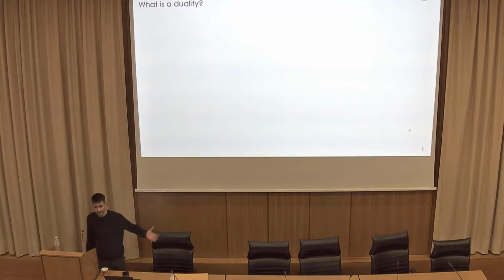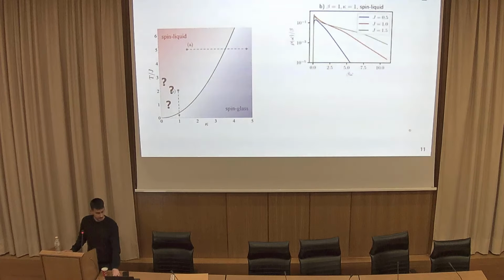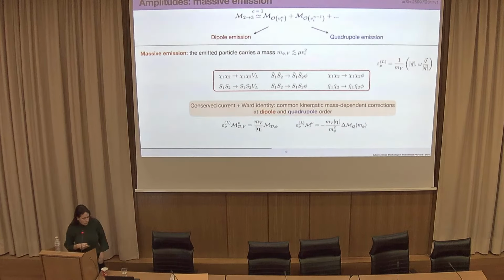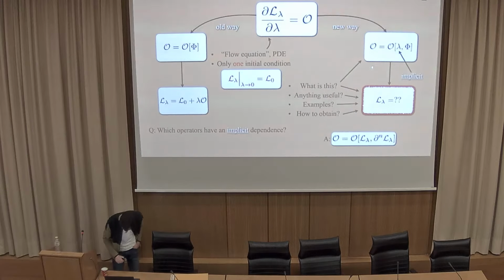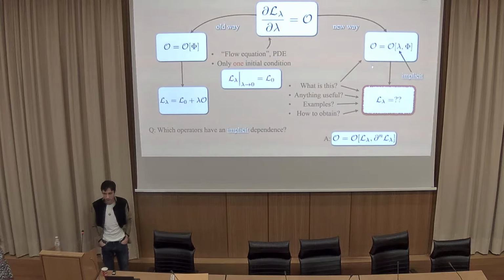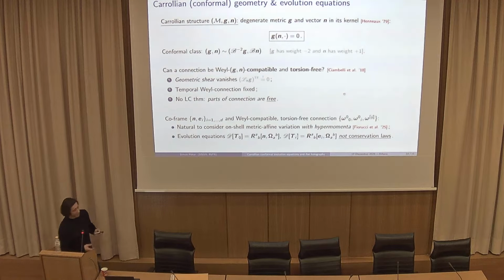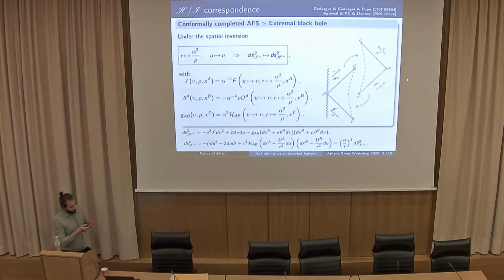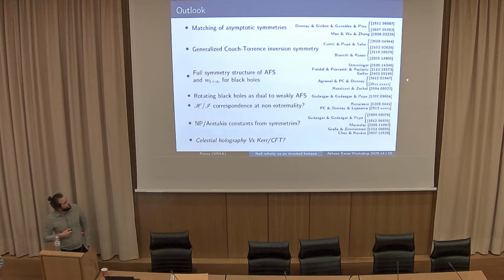Athens Xmas Workshop in Theoretical Physics – 17/12/2025 - 2nd Session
The primary goal of the annual Christmas workshop in Theoretical Physics held at the National and Kapodistrian University of Athens, is to bring together established and young researchers, in order to present their recent research results and to stimulate scientific interaction.